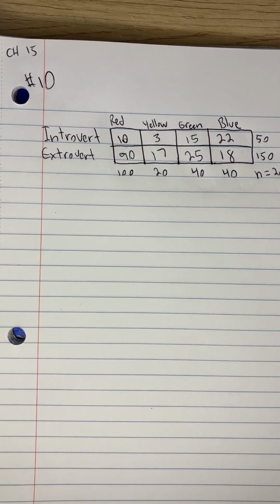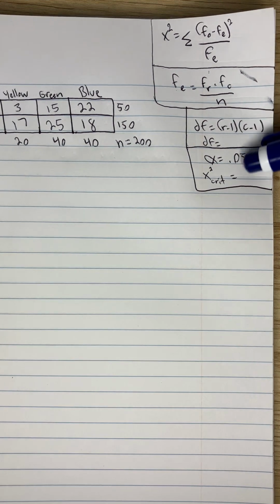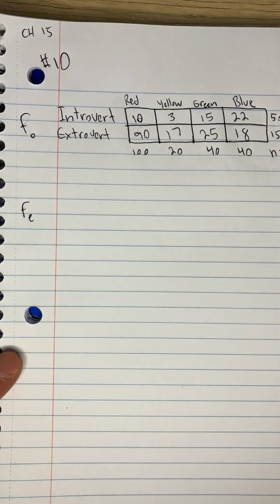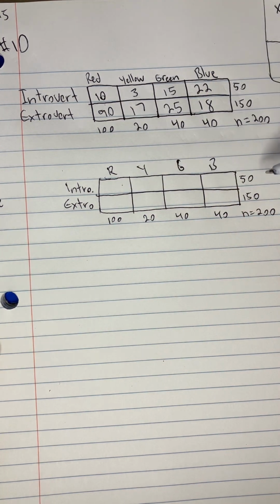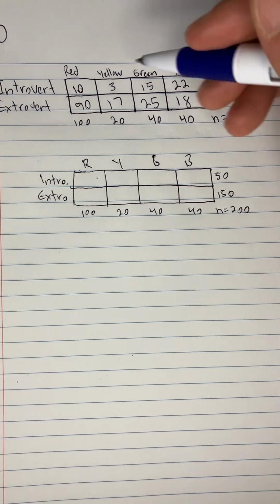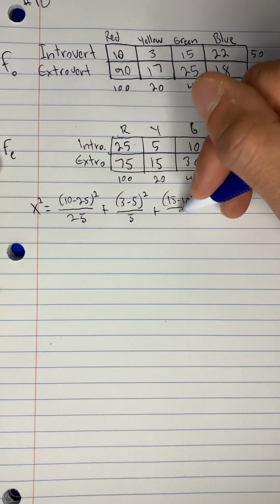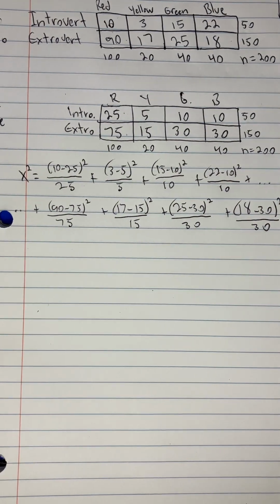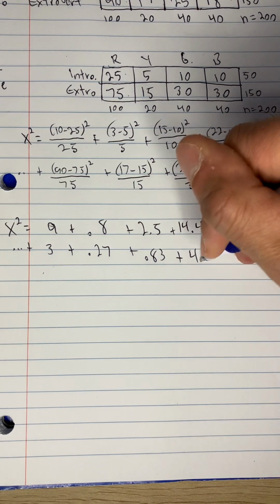CH 15 Example #10